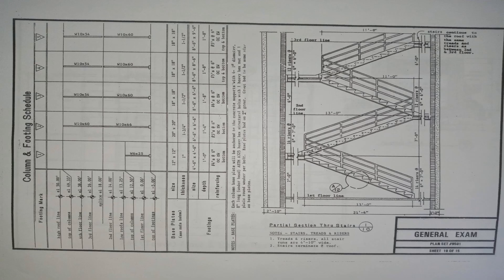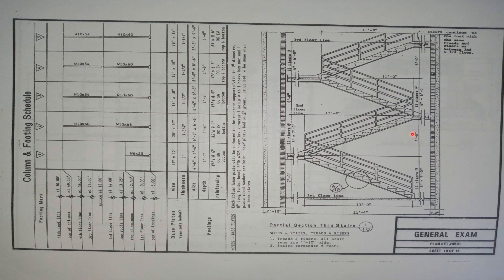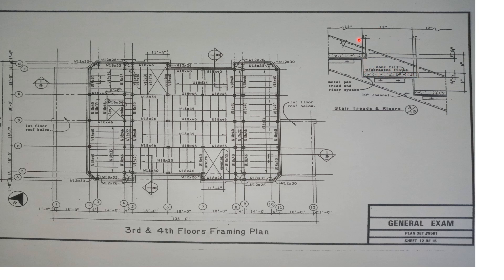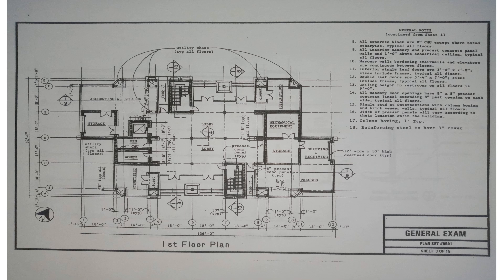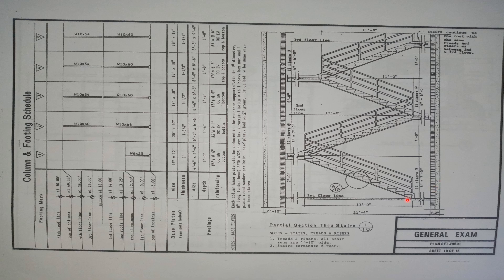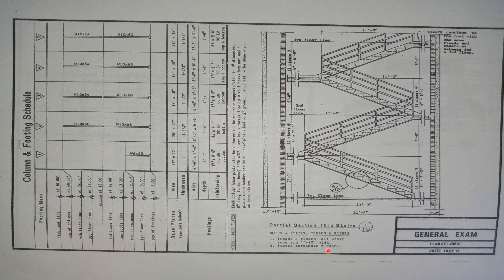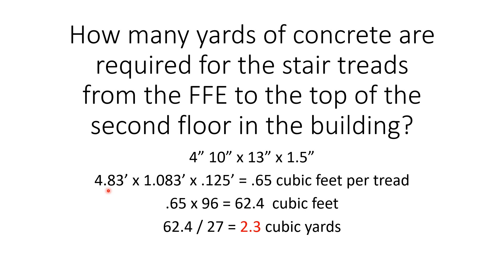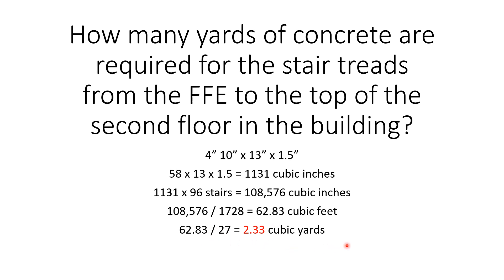Stairs Calculation from Plan Set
This video explains how to calculate the concrete needed for the stairs on a plan set. It is meant for General, Building, and Residential Contractors.